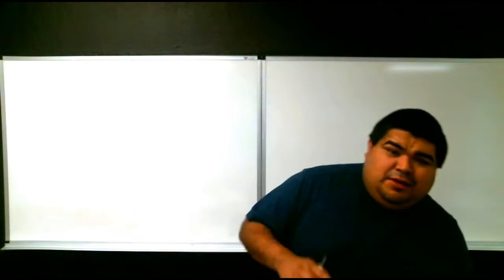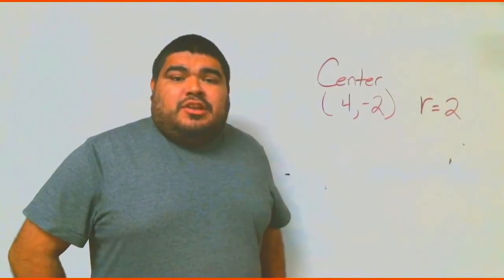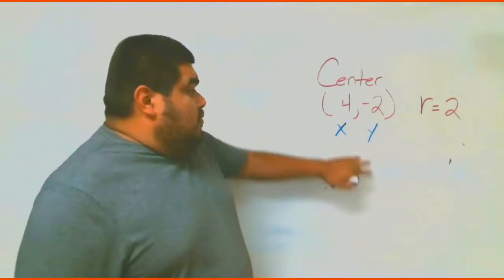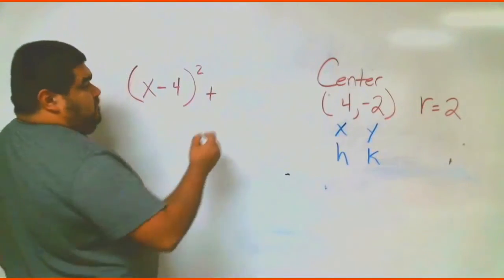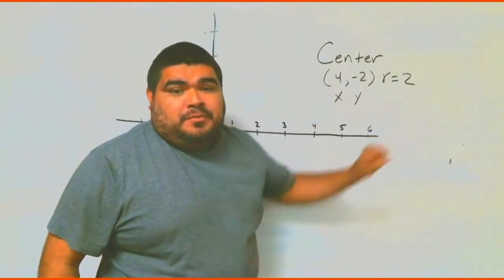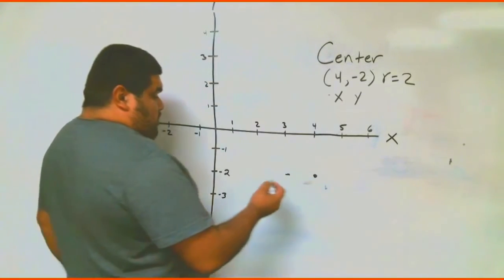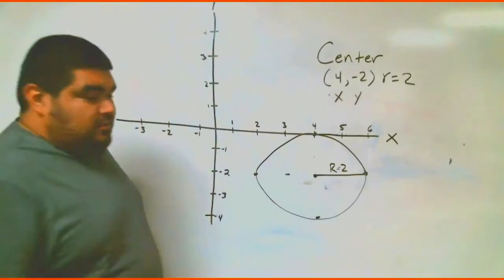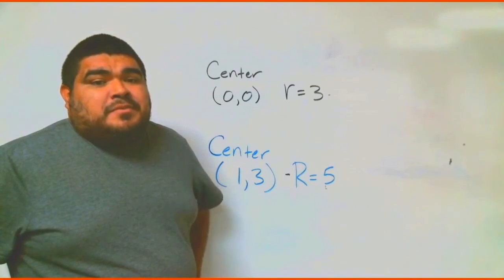Algebra 2 C#5B (3/23/21)